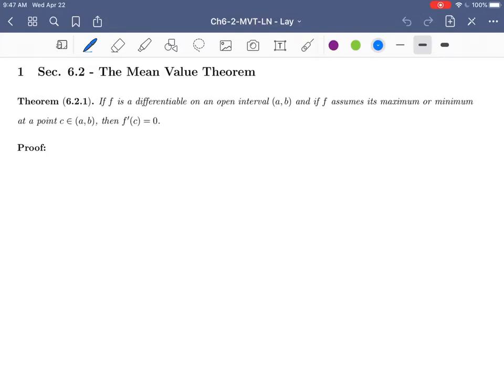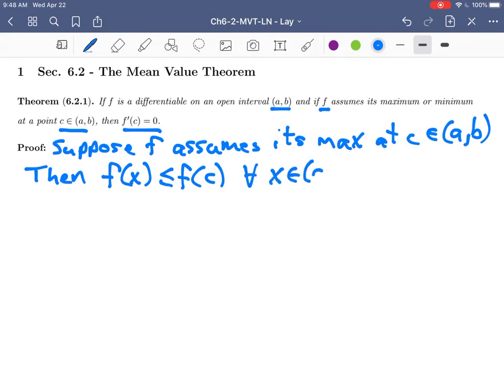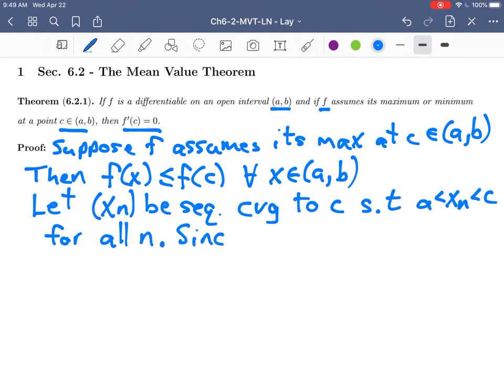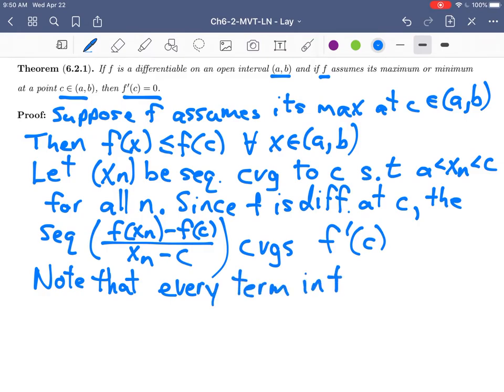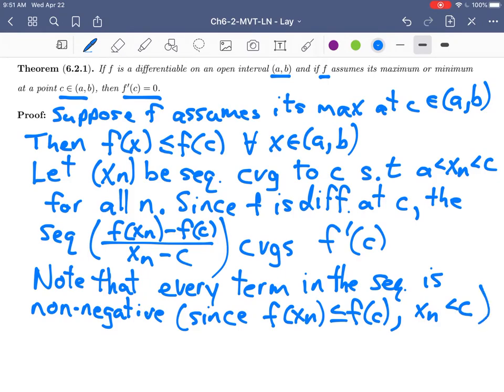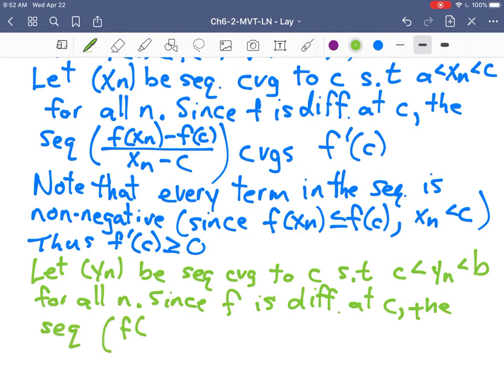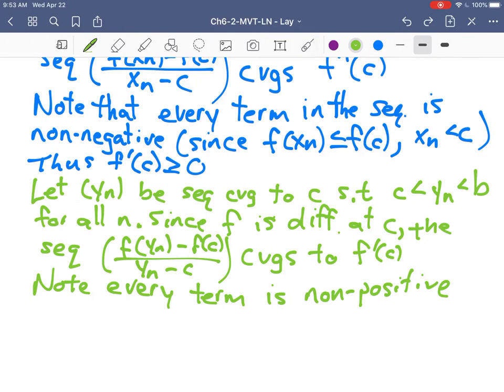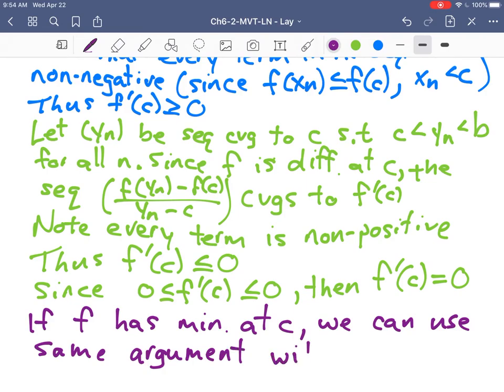Real Analysis - Sec 6.2: Part 1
Proof that if f is differentiable at a max or min, then the derivative is zero